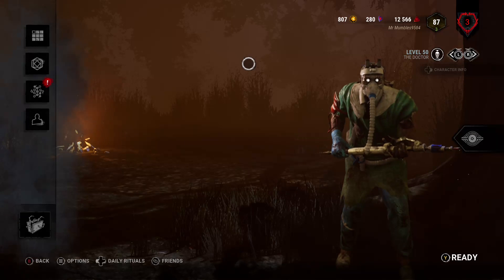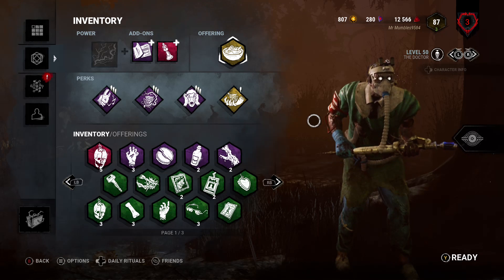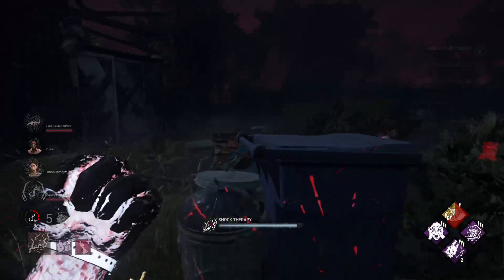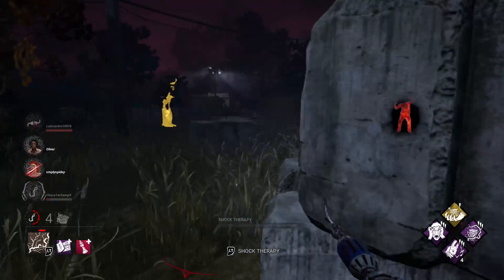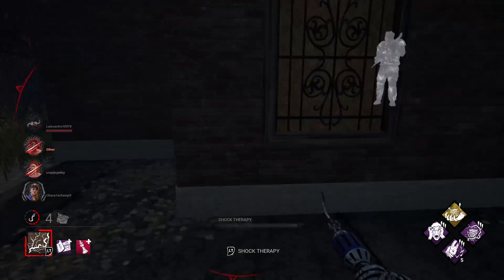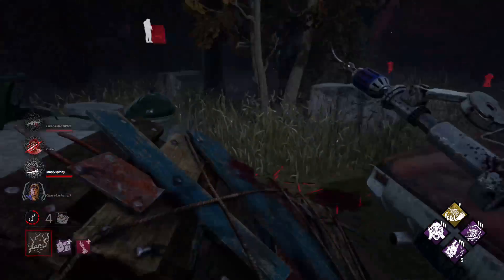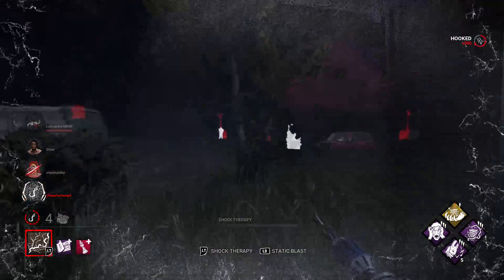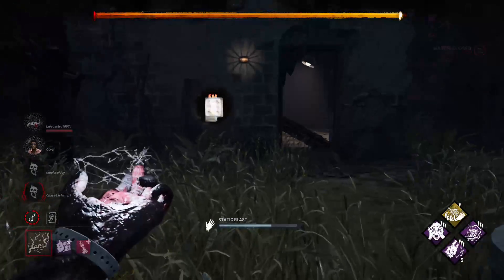dead by daylight impossible skillchecks doc